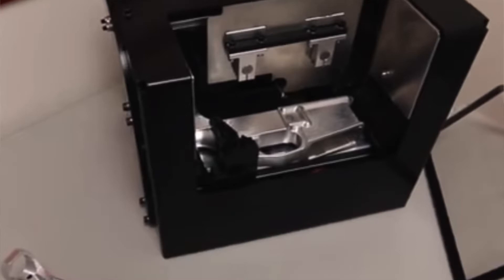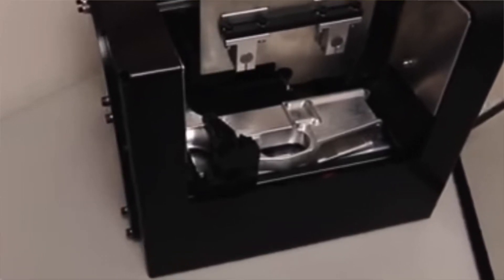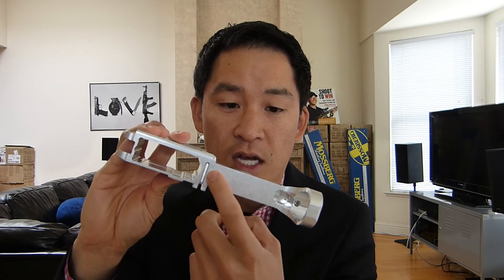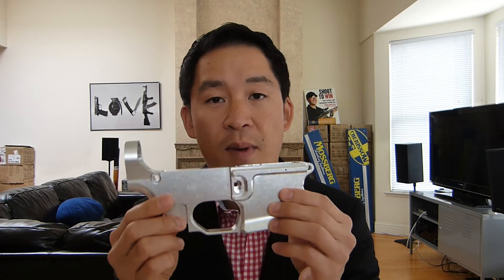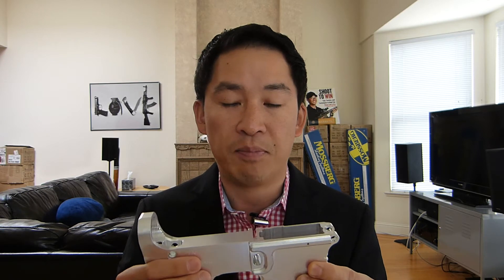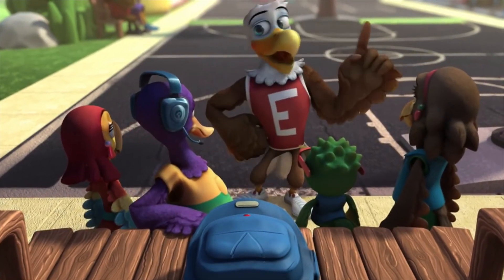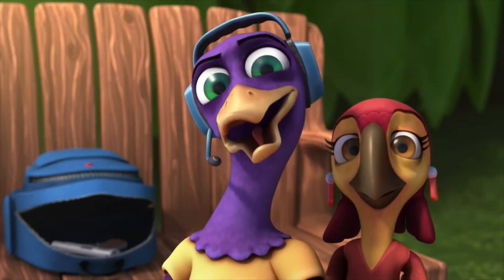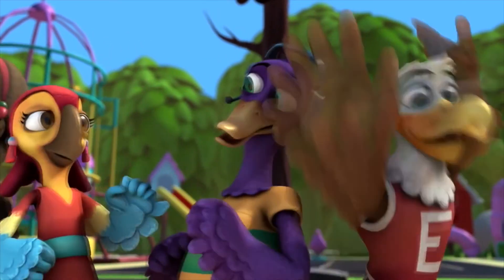4.28.15 | Second Scoop: Ghost Gunner disrupts, Aurora shooter trial, OC Sheriff CCW flip-flops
The Second Scoop: Host Chris Cheng provides humor, insight, and commentary on the top gun stories you should know about. Come back every Tuesday for a delicious serving of Second Amendment news.

Sources:
1. Defense Distributed now shipping the Ghost Gunner CNC machine

2. Aurora shooter James Holmes trial begins

3. OC Sheriff CCW Flip-flop

4. Good Guy with a Gun: Neighbor saves woman, shoots bad guy